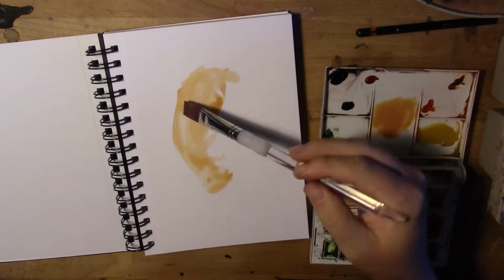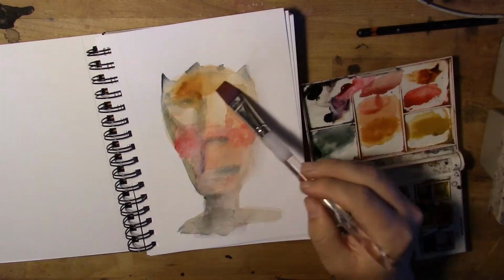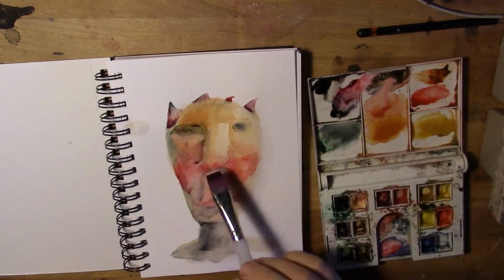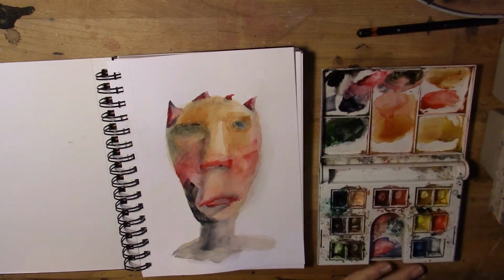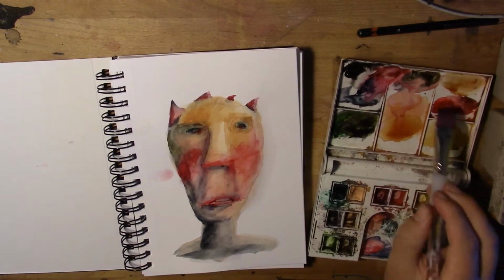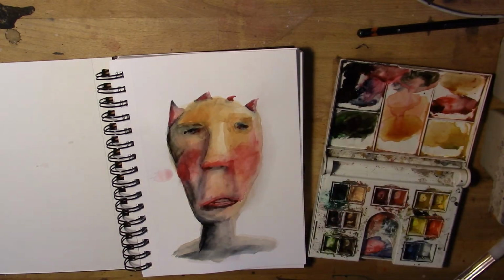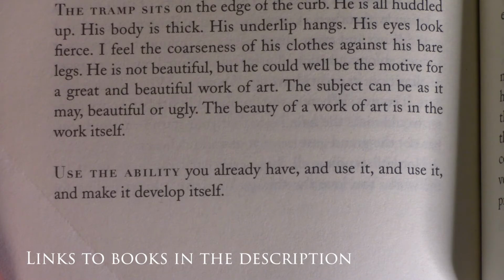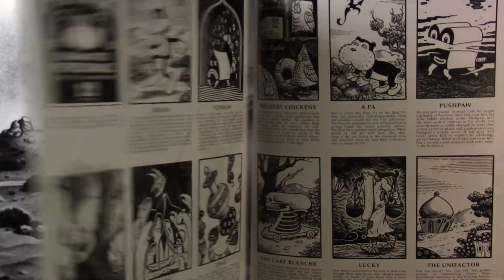Portrait Painting from Imagination with Watercolor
In this video, I paint a freeform portrait of a monster in watercolor. I talk about the importance of learning anatomy, but how you should keep painting even when you don’t know anatomy. As artists when we struggle with things like anatomy it's easy to feel like we're inadequate, but I argue that if you hit a roadblock like that just ignore the roadblock and keep painting. I also talk about the comic book artist Jim Woodring and read a quote from the Art Spirit by Robert Henri.

Materials:
Cotman Watercolor Tubes
Winsor Newton half pan
Canson mixed media xl 5.5 x 8.5
Royal & Langnickel flat brush
Royal and Langnickel Short Handle Paint Brush Set MyLifeUNIT
Artist Brush Basin
Winsor Newton white gouache
Books:
The Art Spirit
Jim Woodring The Frank Book
And Now, Sir?Is THIS Your Missing Gonad?
Books to help with Anatomy:
Drawing the Head and Hands & Figure Drawing
Constructive Anatomy